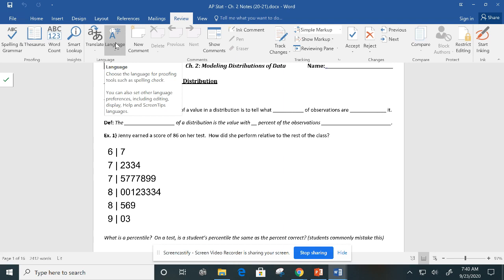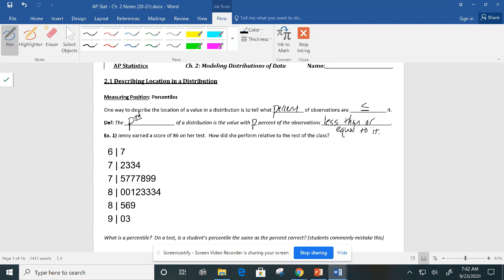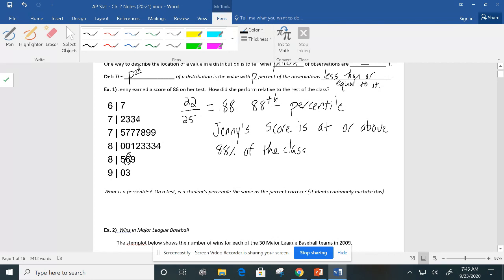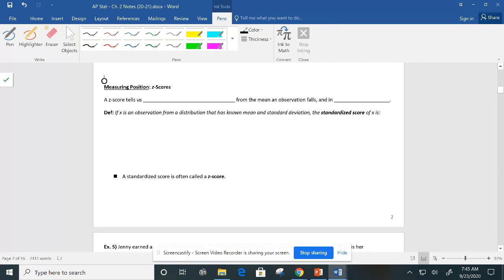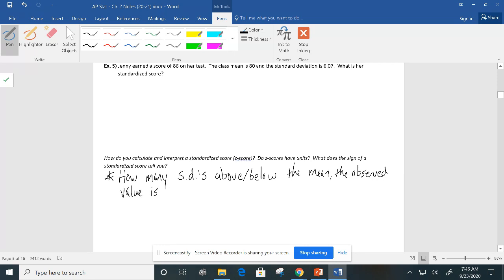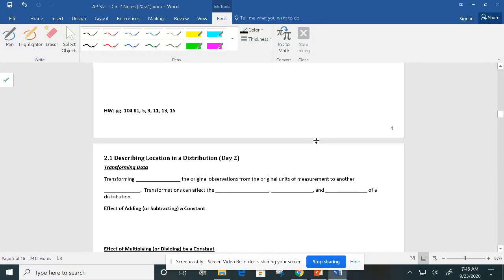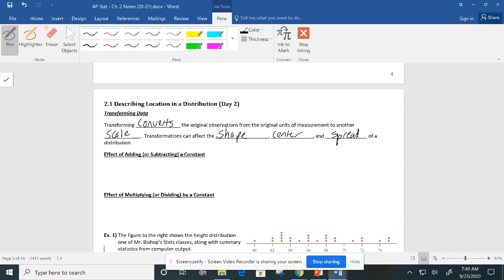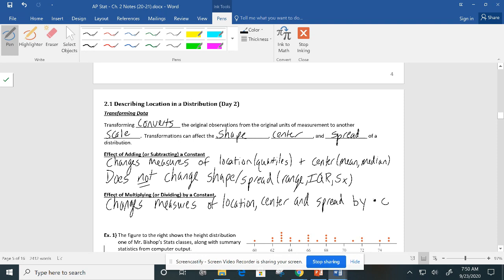AP Stat - 2.1 Describing Location in a Distribution